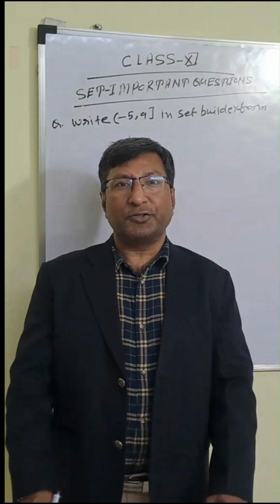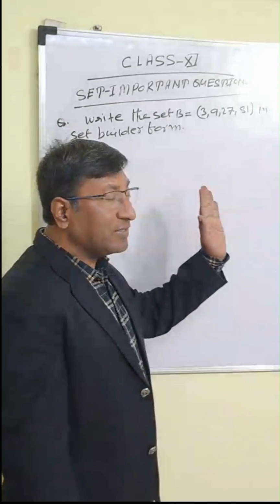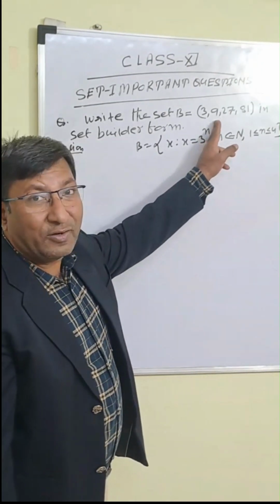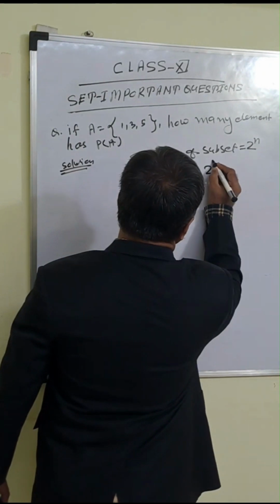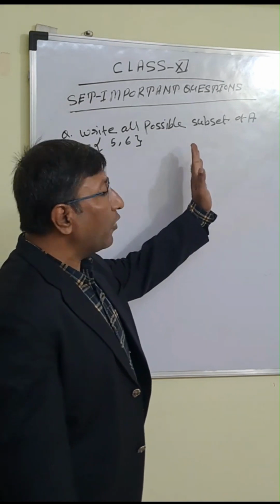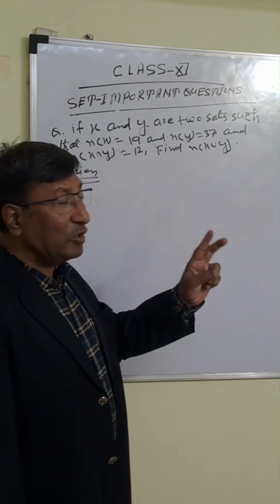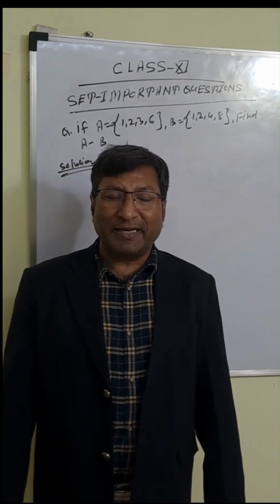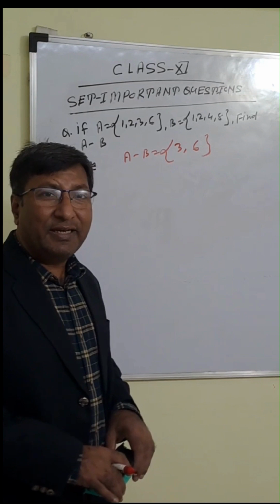Sets | Class 11 Maths | Important Questions | Gayas Sir